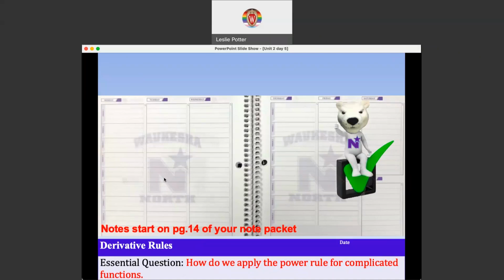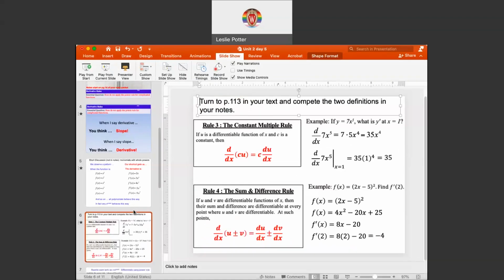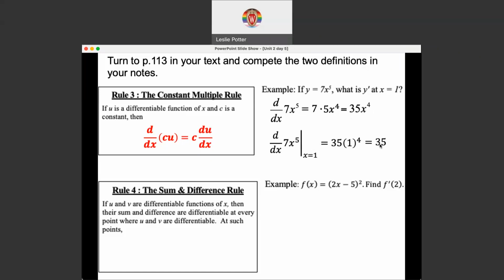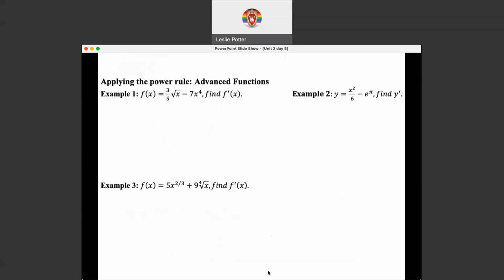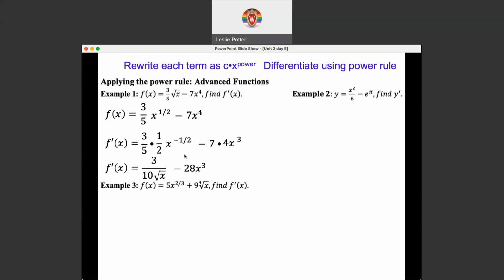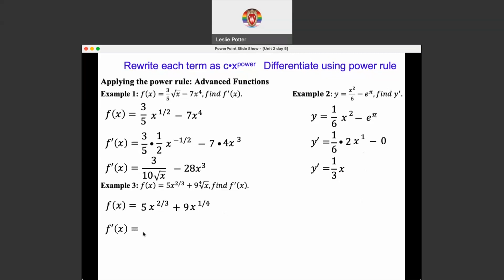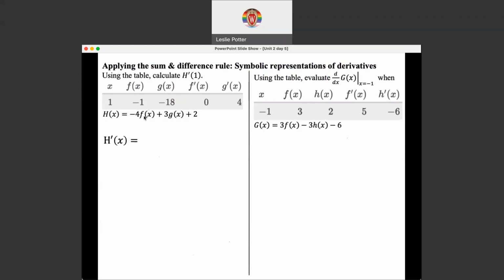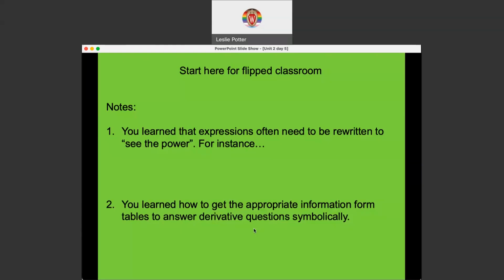APAB Unit 2 day 5 notes